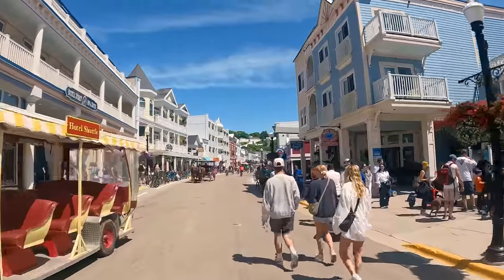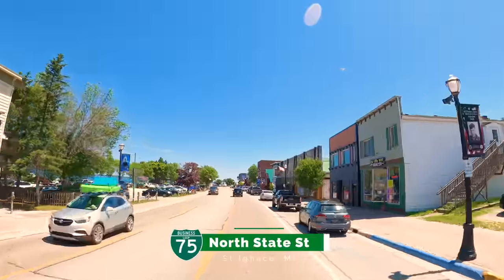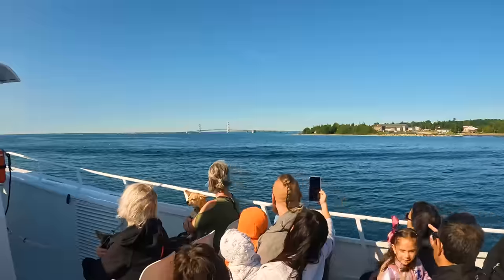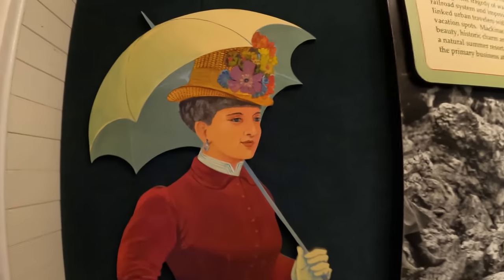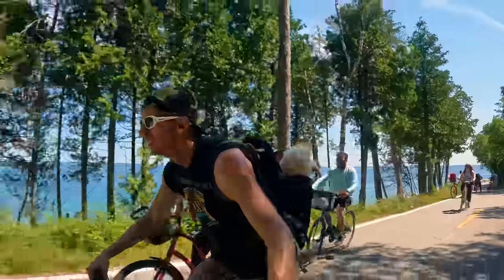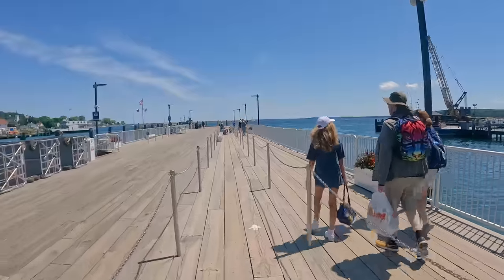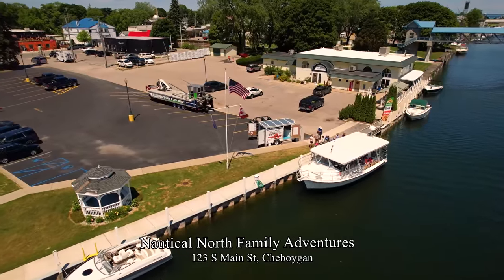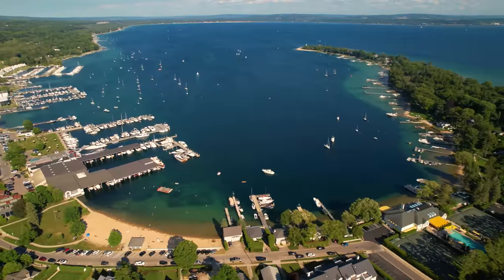Mackinac Island Travel Guide - Pure Michigan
In this video of MackinacIsland we take a ferry, do a bike tour around the island, Zipline in Mackinaw City, and take a boat tour in Cheboygan

Timber Ridge Beach Cart
Kurgo Dog Back Pack

PLACES FEATURED IN VIDEO

BOAT TOURS & FERRIES
Star Line Ferry(4:01) 587 N State St, St Ignace
Shepler's Ferry(4:10) 601 N State St, St Ignace
Plaunt Transportation Ferry(14:34) 412 Water St, Cheboygan

LODGING
Grand Hotel(5:03) 286 Grand Ave, Mackinac Island
Lake View Hotel(5:53) 1359 Hoban St, Mackinac Island
Bicycle Street Inn & Suites(6:01) 7416 Main St, Mackinac Island
Main Street Inn & Suites(6:06) 7408 Main St #202, Mackinac Island
Lilac Tree Hotel(6:56) 7372 Main St, Mackinac Island
Chippewa Hotel(7:42) 7221 Main St #103, Mackinac Island
Nautical North Family Adventures(14:59) 123 S Main St, Cheboygan

RENTALS
Mackinac Island Bike Shop(6:21) 7421 Main St, Mackinac Island
Ryba's Bicycle Rentals(6:24) 7245 Main St, Mackinac Island

Mackinac Island Carriage Tours(7:18) 7396 Market St, Mackinac Island

EATERIES
Mama Mias Pizza(2:29) 231 E Central Ave, Mackinaw City
Mickinac Grille & Patio Bar(3:59) 251 S North State St, St Ignace
Great Turtle Brewery Restaurant(5:43) 1359 Hoban St, Mackinac Island
Horns Gaslight Bar & Restaurant(7:14) 7300 Main St, Mackinac Island
Pancake House(7:40) 7245 Main St, Mackinac Island
Cannonball Oasis(11:28) 7641 Brittish Landing Rd, Mackinac Island
Cheboygan Brewery Restaurant(15:08) 101 N Main St, Cheboygan
The Boathouse on the River(15:12) 106 Pine St, Cheboygan

DESSERTS
Joann's Fudge(6:34) 303 E Central Ave, Mackinac Island
Sanders Fin Chocolates(7:06) 7330 Main St, Mackinac Island
Ryba's Fudge Shop(7:04) 7314 Main St, Mackinac Island

PARKS & BEACHES
Bridge View Park(3:25) W69 Boulevard Dr, St Ignace
Wawatam Lighthouse(3:53) 251 S North State St, St Ignace
Mackinac Island State Park(6:11) 7396 Main St, Mackinac Island
Mill Creek Discovery Park(13:05) 9001 W. US Hwy 23, Mackinaw City,

ENTERTAINMENT
Haunted Theatre(6:11) 7396 Main St, Mackinac Island
Fort Mackinac(7:58) 7127 Huron Rd, Mackinac Island